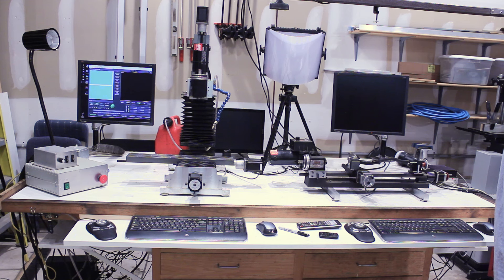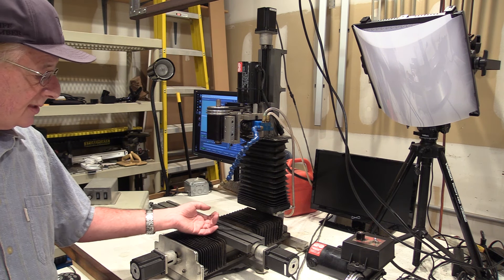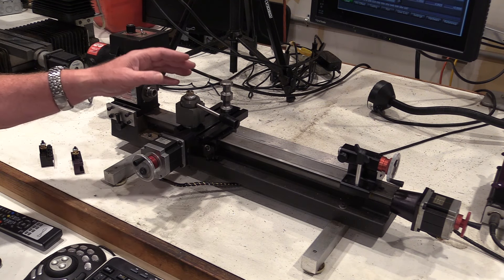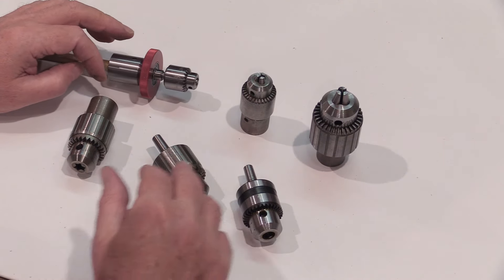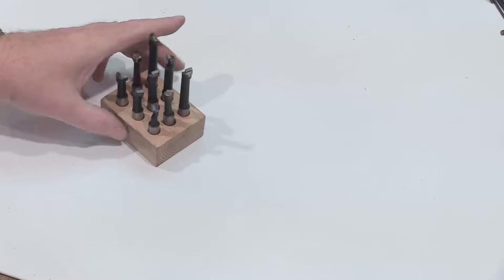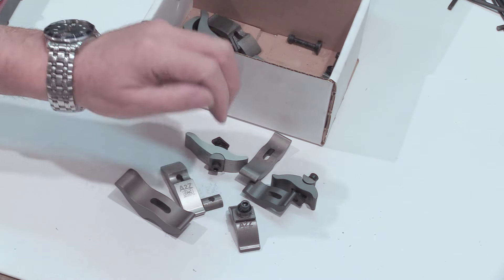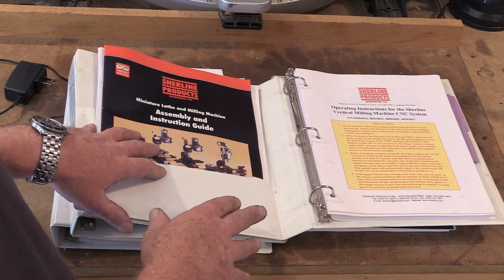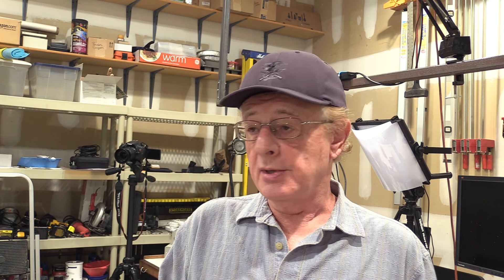Complete CNC Workshop For Sale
UPDATE: These items have sold. I had three offers in the first few days.

I am upgrading my workshop to larger machines and will be selling my complete Sherline CNC lathe, mill and pretty much every Sherline accessory for $5000 USD. I have made extensive upgrades to the machines, controllers, computers etc. at a cost of well over $10,000. The machines are in perfect running condition. This video details every item included in the package.

This is far too much to ship so you'll have to pickup the equipment in New Jersey, USA.

The original package, before major upgrades and full line of accessories costs over $5000 and can be found here: